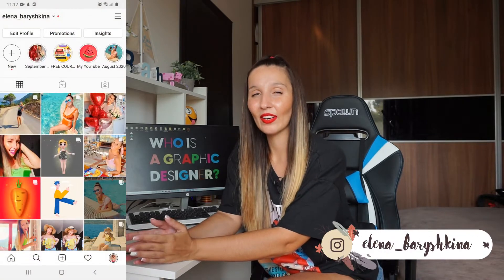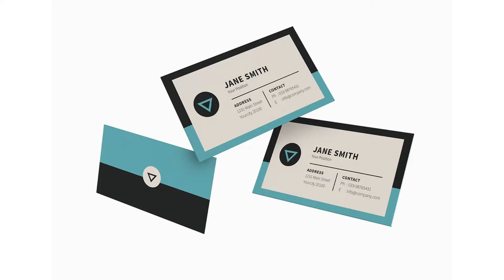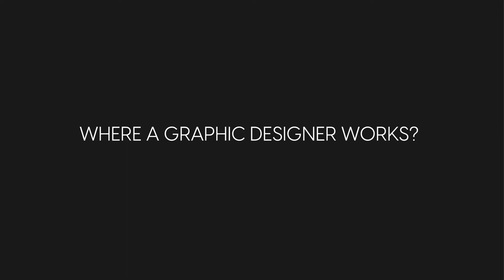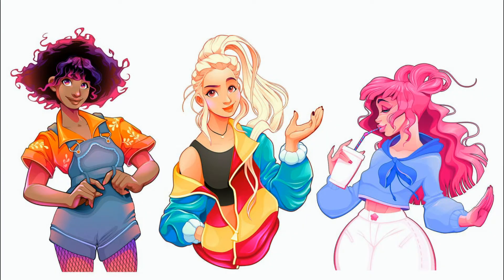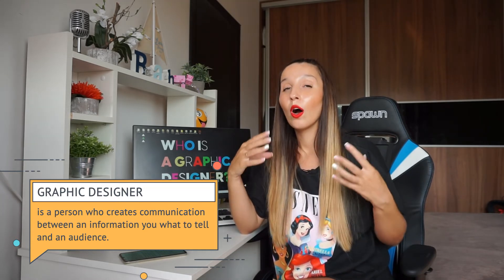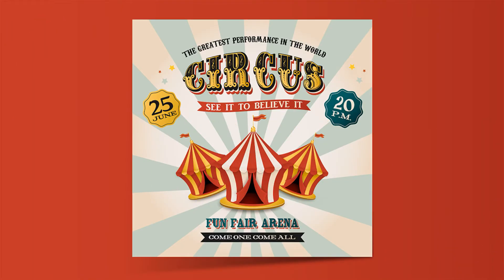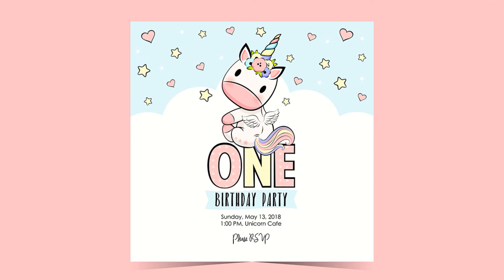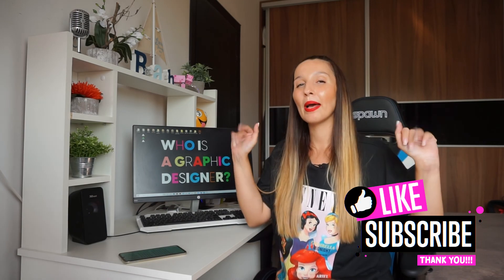WHO IS A GRAPHIC DESIGNER? MY WORKS.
Who is a graphic designer? What does he do? Where does he work? Answers on that questions you'll find in my video.